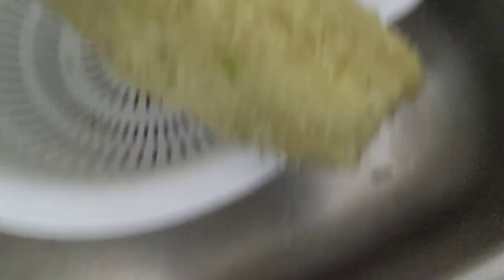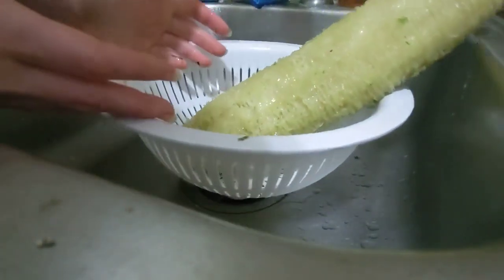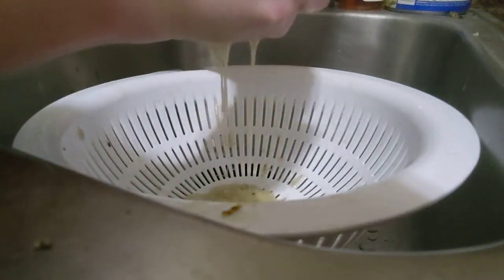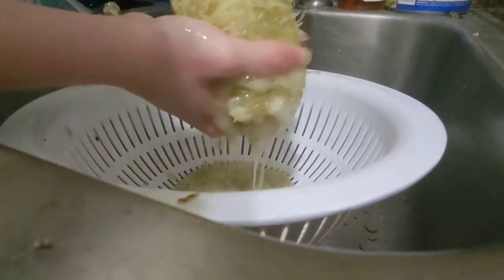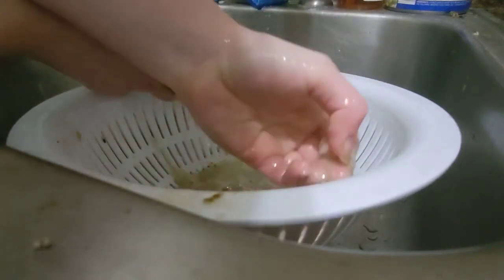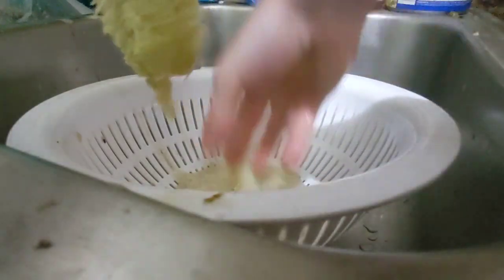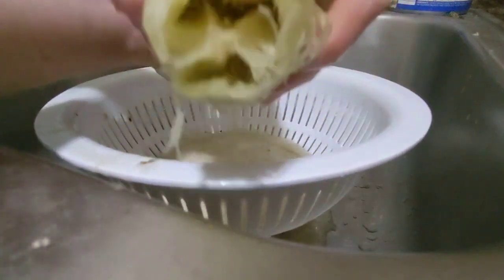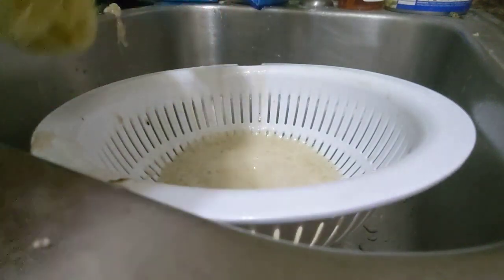Luffa 3 out of who knows Nov 30 2023 turning green luffa into sponge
might have already uploaded this...